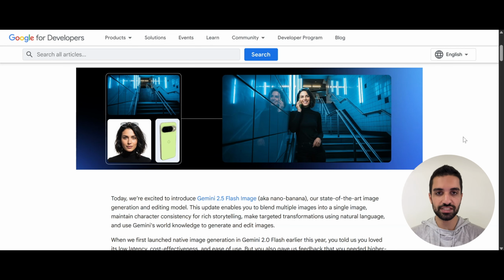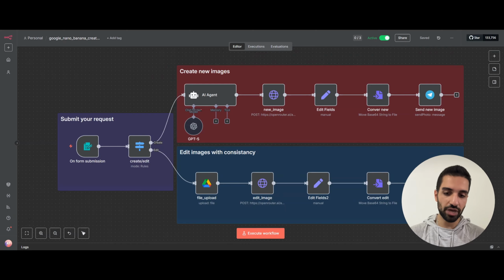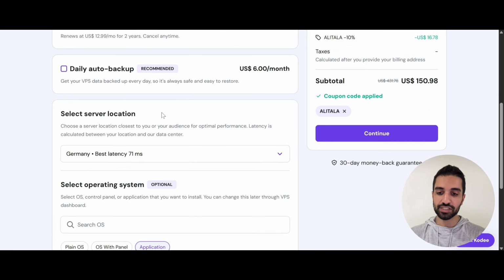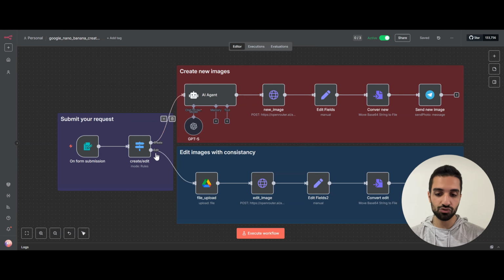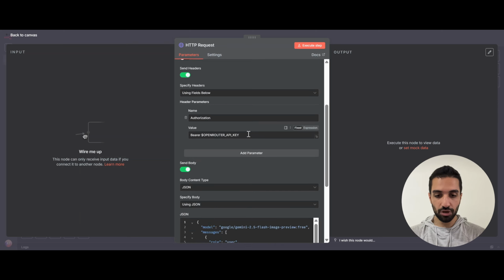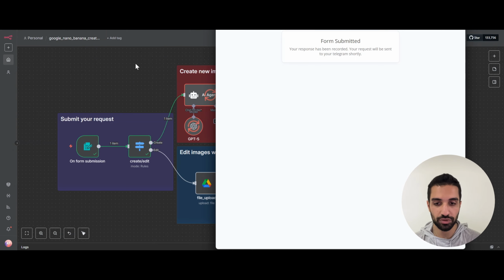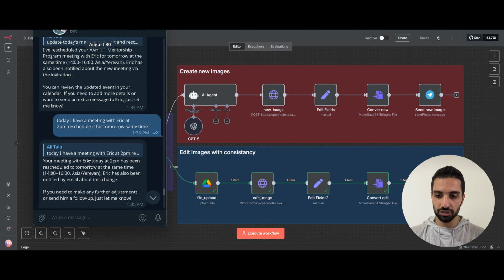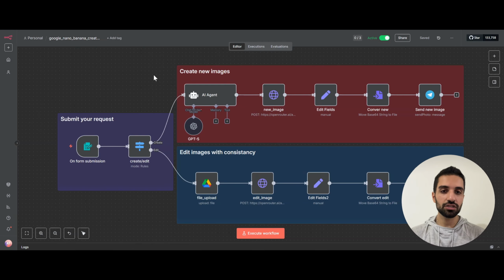Google's New Image AI Is Blowing Minds! | n8n tutorial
Work with me 1-on-1 to Start getting paid for AI automation

Business owners: Want to never miss a customer again? We build custom AI solutions for businesses doing at least $20K+/month